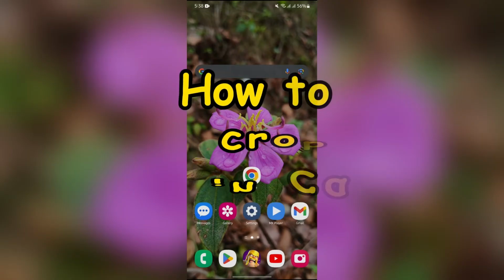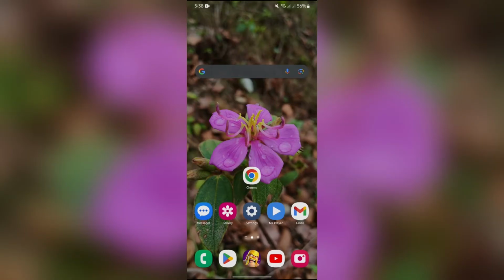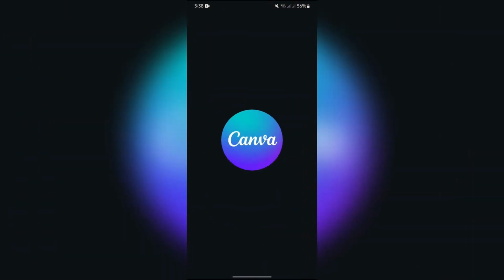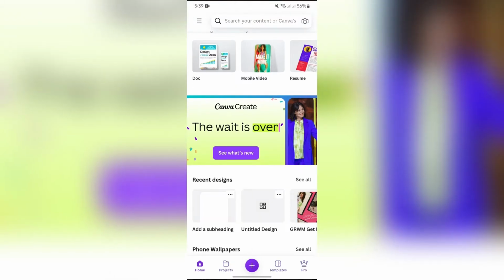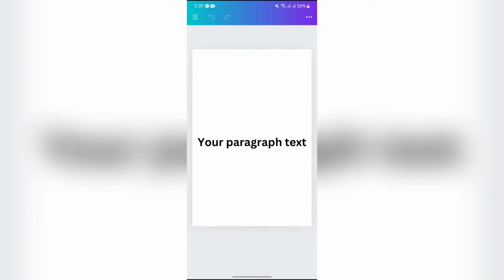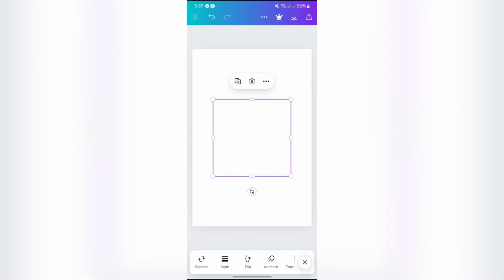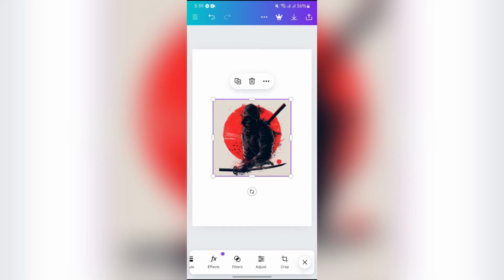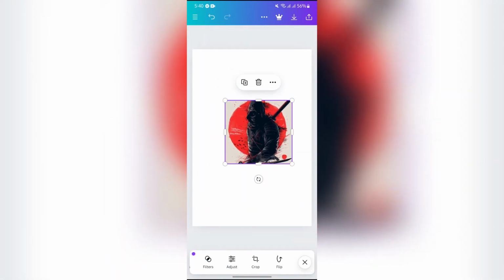How to Crop on Canva (2024) | Canva Tutorial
In this tutorial, you will learn how to crop an image in Canva. Cropping helps you focus on the most important part of your image and remove unwanted areas. This guide will show you how to use the crop tool to select and crop your image to fit your design needs.